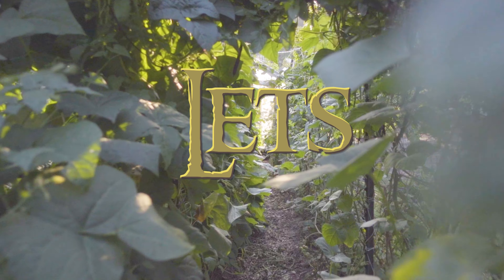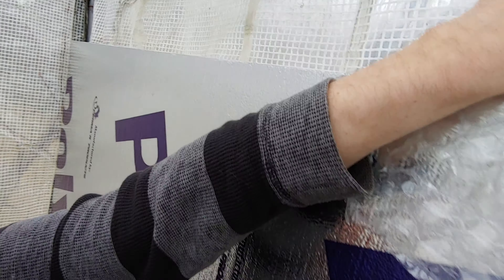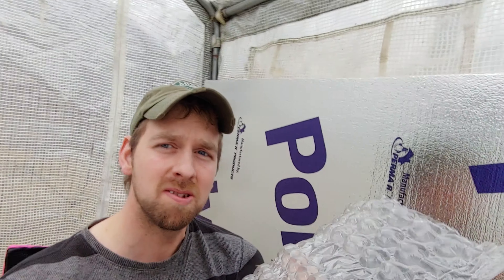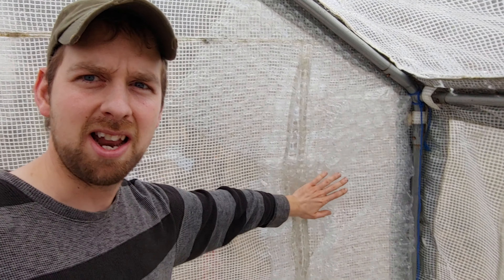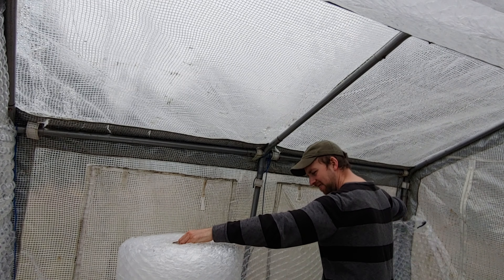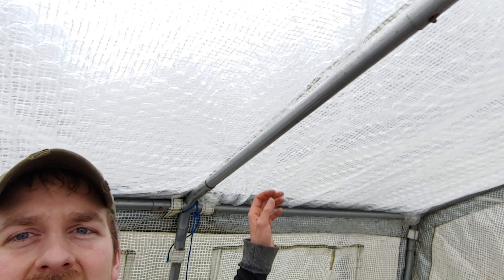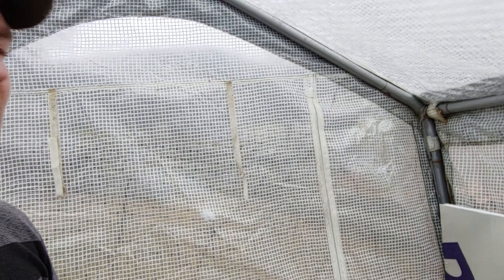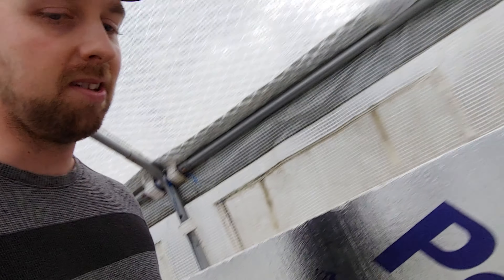Bubble wrapping my Greenhouse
Its time to Bubble wrap the greenhouse!, its been a long time coming I finally found a bubble wrap that met my requirements! Heres the link to the bubble wrap I used

We will be exploring garden techniques from beginner to advanced, doing gardening product reviews, and weekly updates and my seedlings harvests and sales at my produce stand I hope you come along on my adventures and subscribe to the Halfling family!